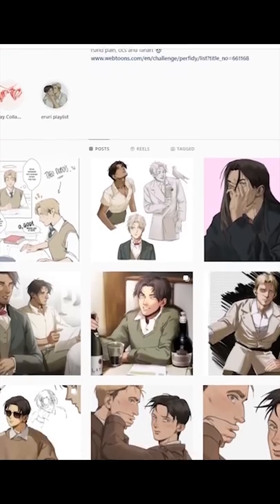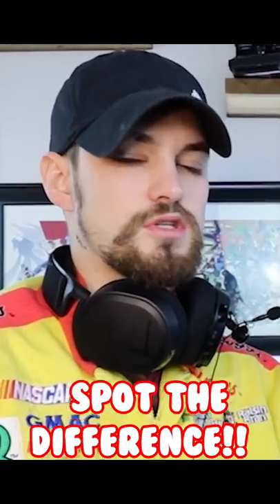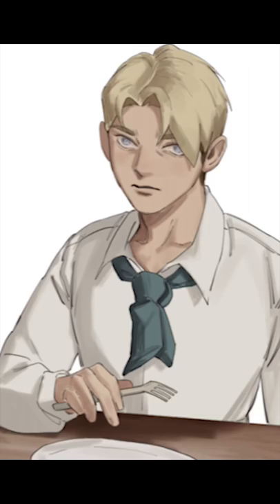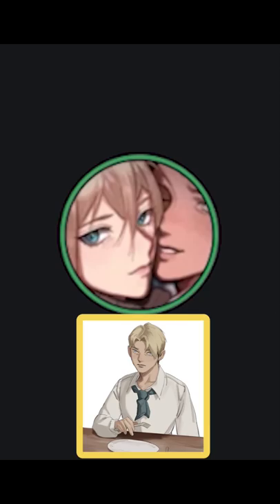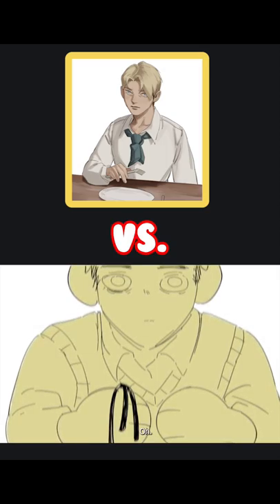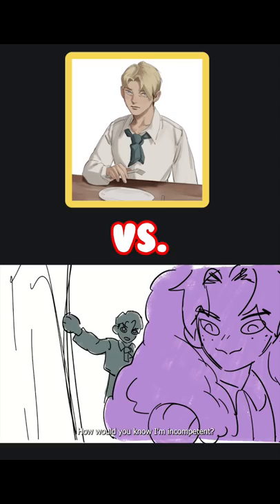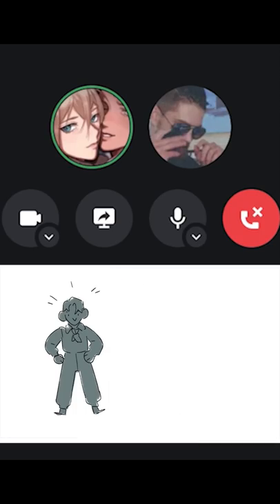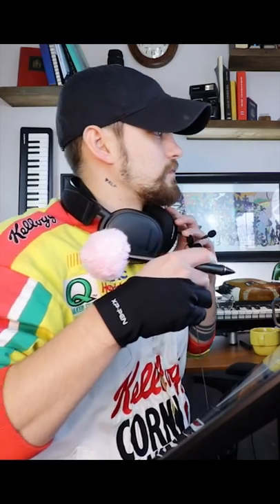This illustrator tries animation … wow😮